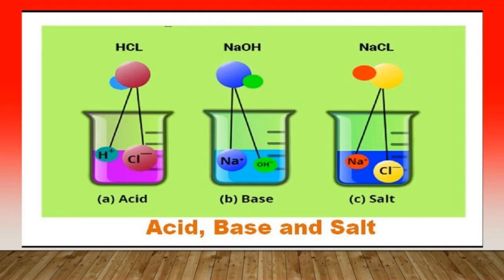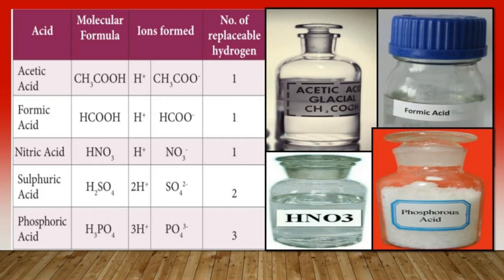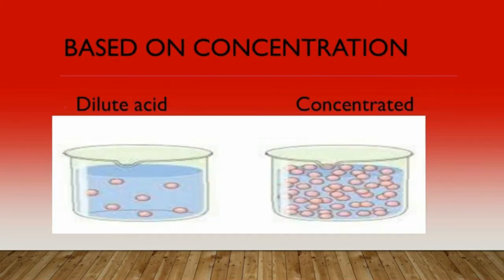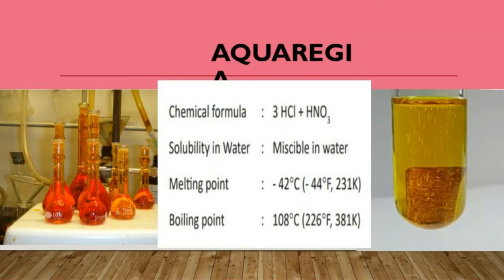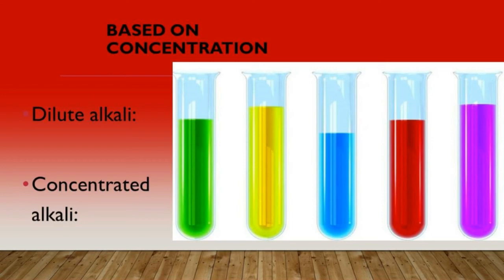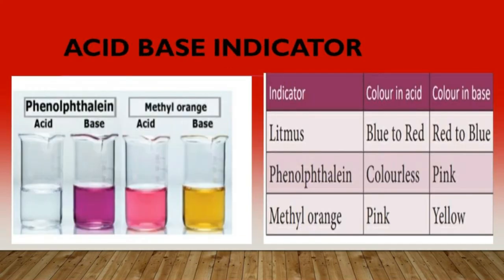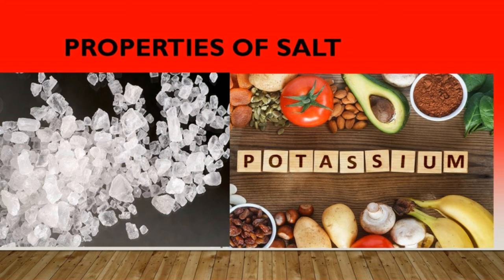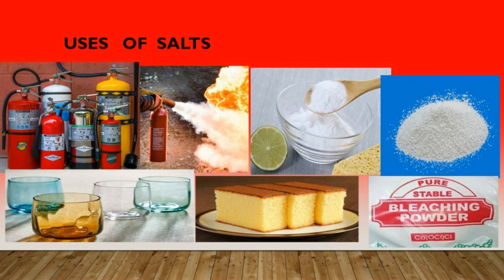SCIENCE STD 9 CHEMISTRY | ACIDS, BASES AND SALTS | UNIT - 14